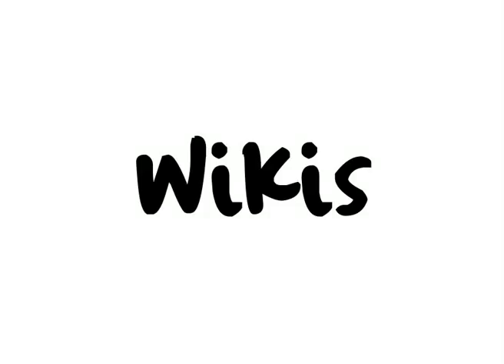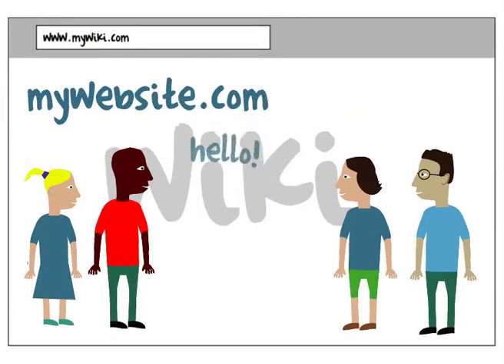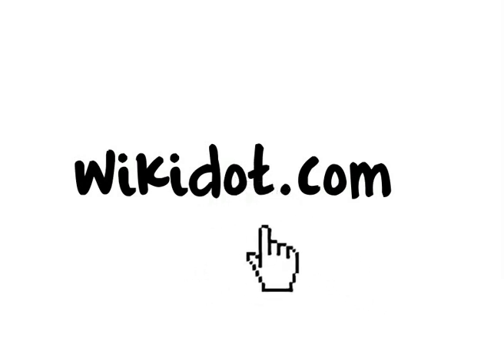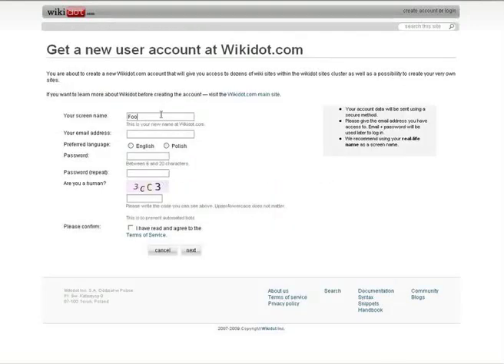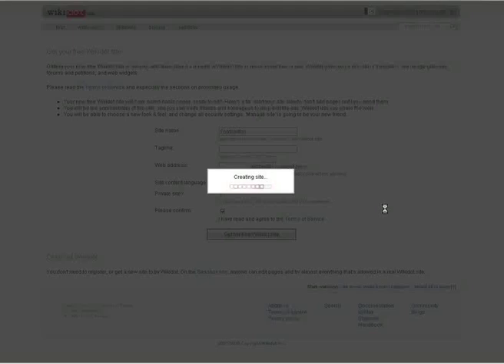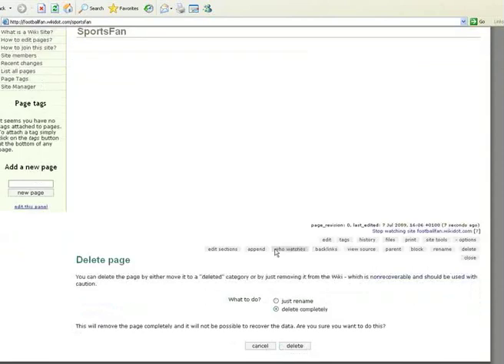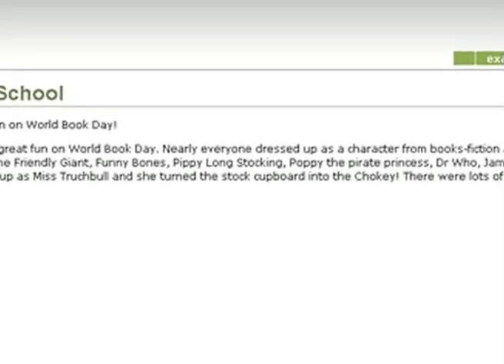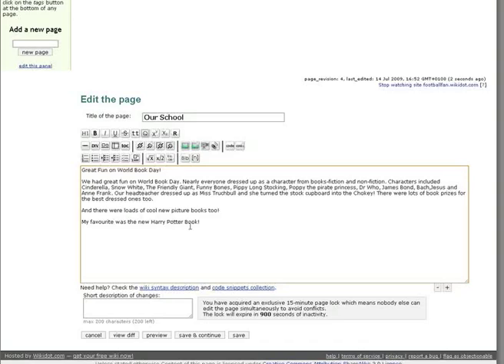Guide to Wikis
The Schools Network: Inter-Action